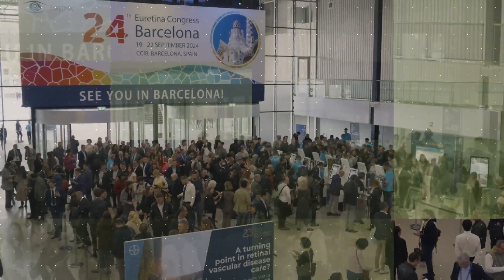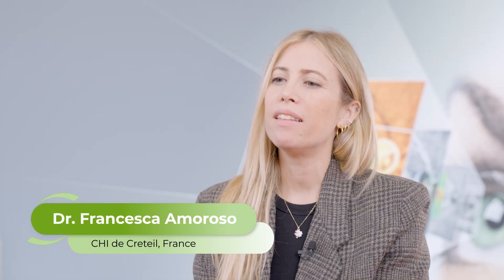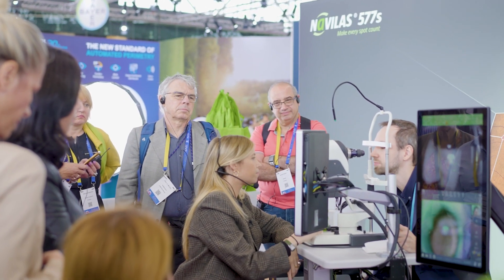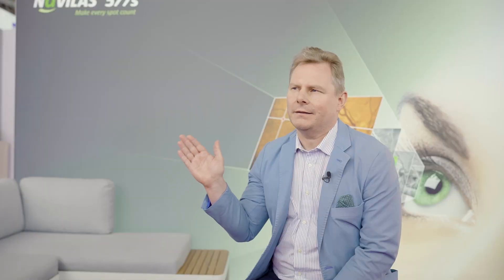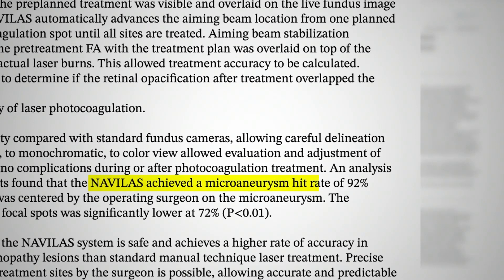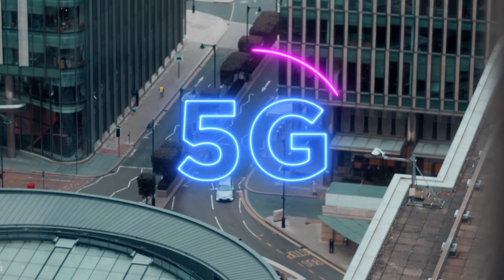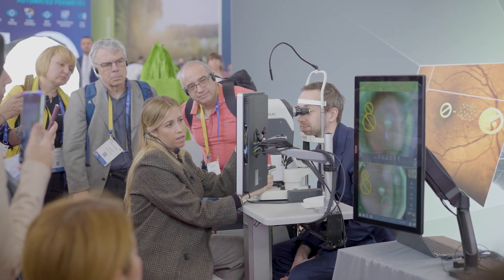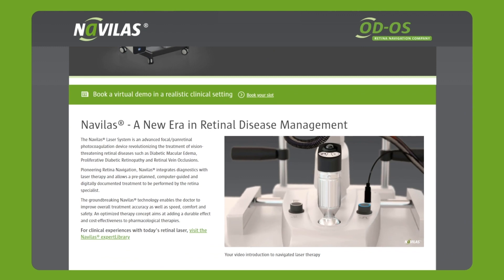Navilas®️ Laser System: Non-contact Treatment with Enhanced Accuracy, Speed and Comfort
The innovative Navilas® Laser System (OD-OS GmbH) is revolutionizing the treatment of retinal diseases with its excellent precision, speed, comfort and the possibility to reach the far periphery even without contact lens on the patient's eye. Learn firsthand from Dr. Francesca Amoroso and Dr. Igor Kozak on how it significantly reduces pain and speeds up treatment time, thanks to its pre-planning capability, and groundbreaking navigation/eye-tracking technology. Additionally, the laser’s teleguidance capabilities enable distant planning, teaching and learning.
To discover the transformative impact Navilas can have on your practice and its recognition at conferences like EURETINA, explore further or connect with their representative for detailed insights.